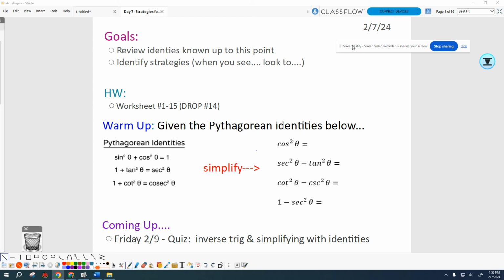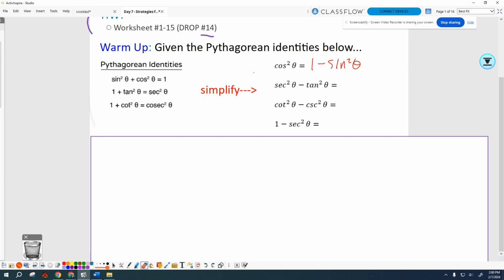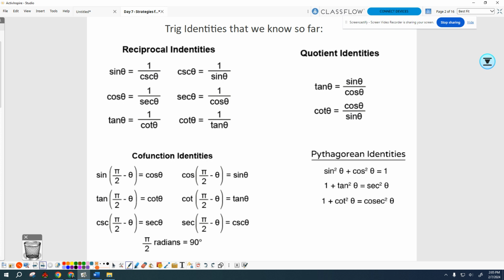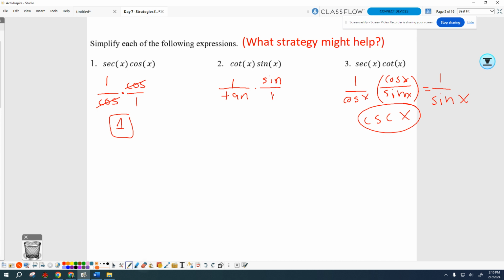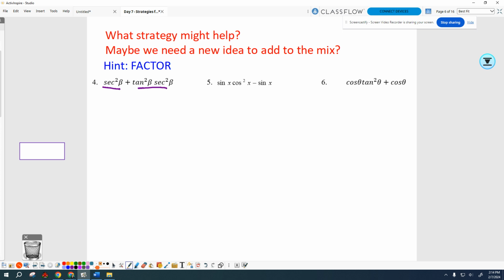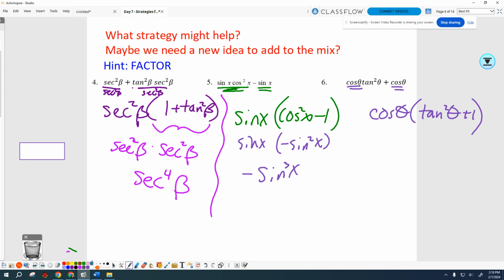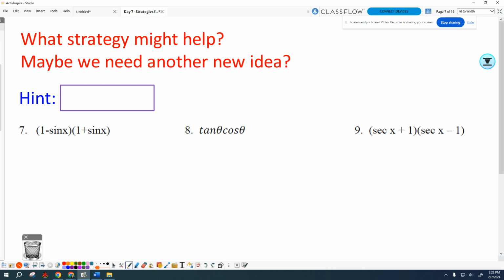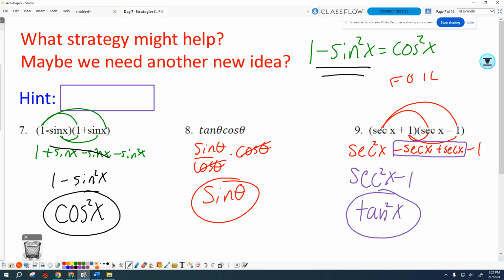PC 2-7-24 - Day 7 Strategies for simplifying Trig